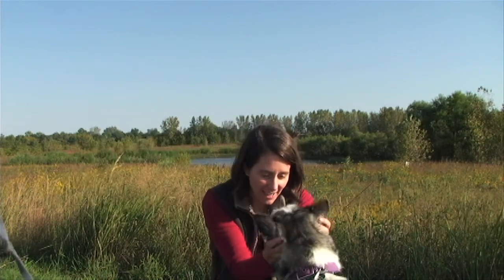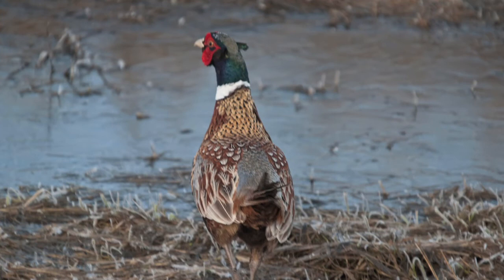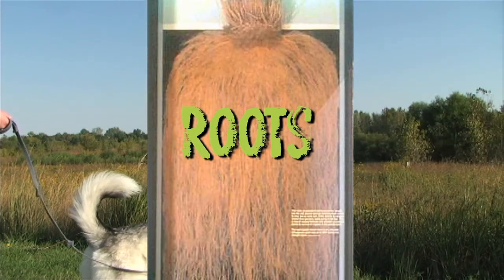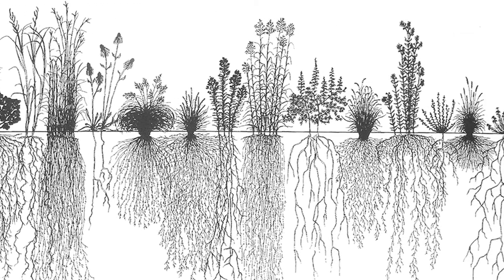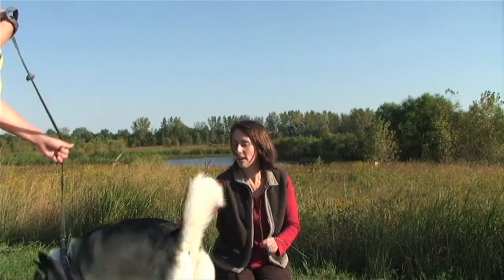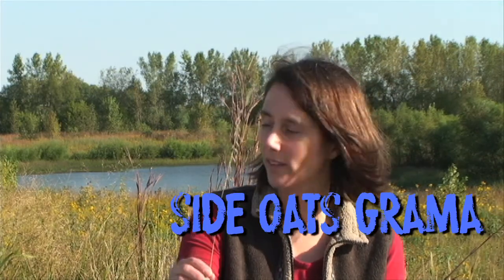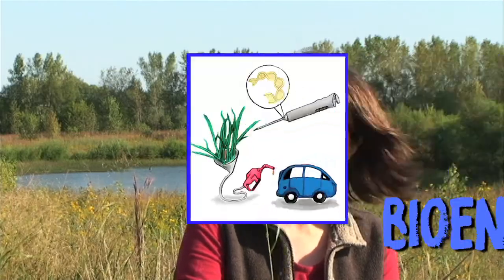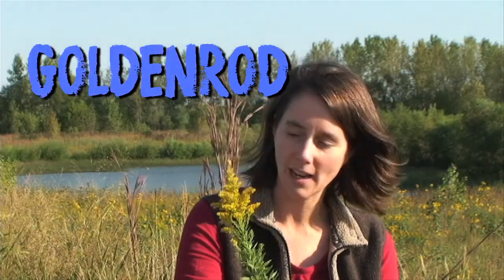Adventures of the Conservation Pack - Episode 2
Join the Conservation Dogs as they travel across Iowa learning about our state's water, soil and other natural resources!  In Episode 2, Jackie visits with Iowa State University professor Lisa Schulte-Moore to learn about the tallgrass prairie ecosystem and the many plants, animals and other living creatures that call it home.

Video produced by Water Rocks!
Video edited by Alyssa Lundgren
Music composed by Todd Stevens and Ann Staudt
Music used courtesy of Smiling Stone Soup

Iowa State University Extension and Outreach programs are available to all regardless of race, color, national origin, gender, religion, age, disability, political beliefs, sexual orientation, and marital or family status.